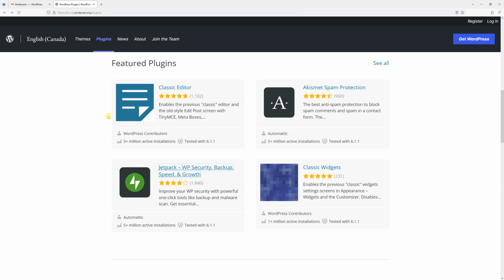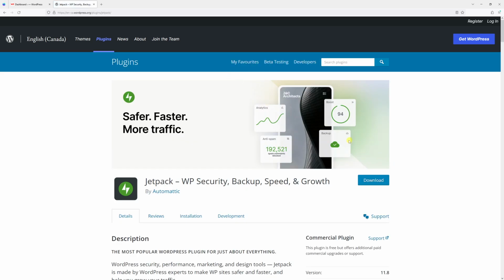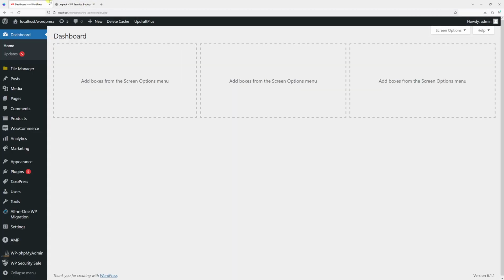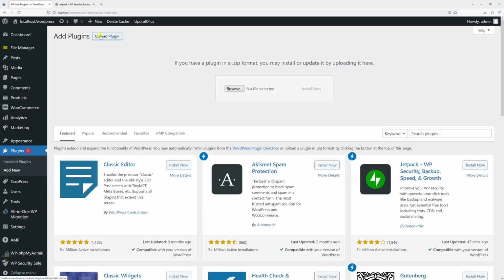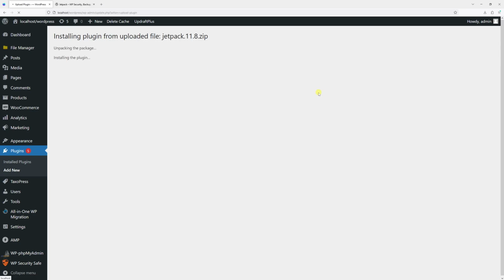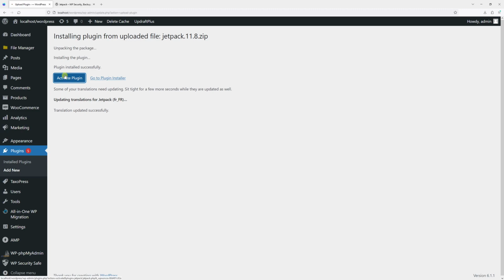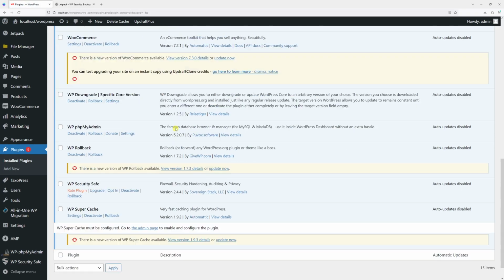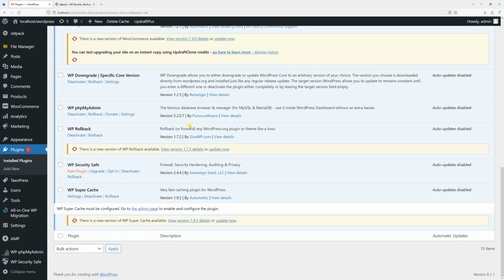How to Install a WordPress Plugin from .ZIP File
The following WordPress tutorial demonstrates how to manually add/install a WordPress plugin from a .zip file. For this example, a zipped file format of the Jetpack security plugin was downloaded from the WordPress plugins directory.